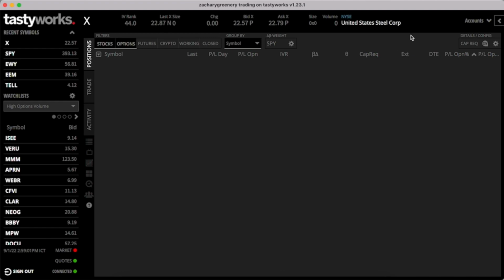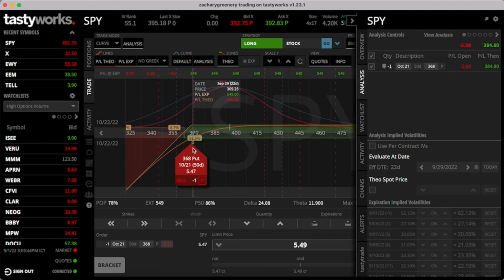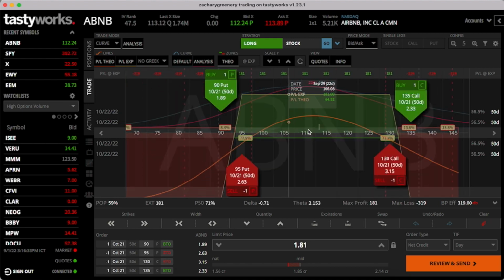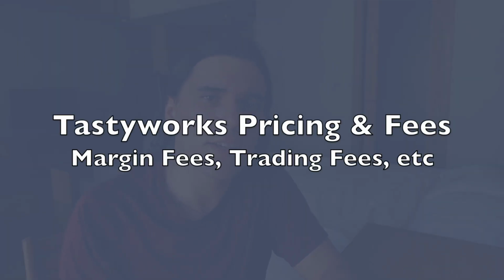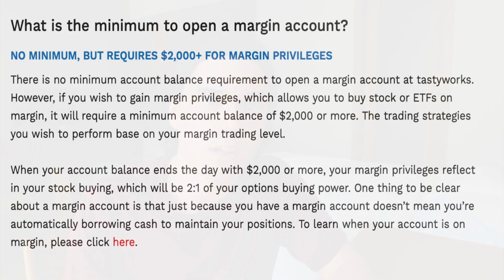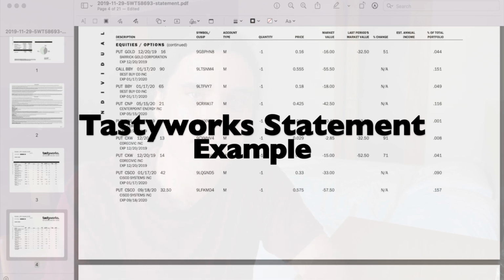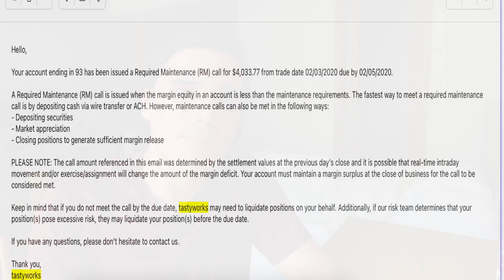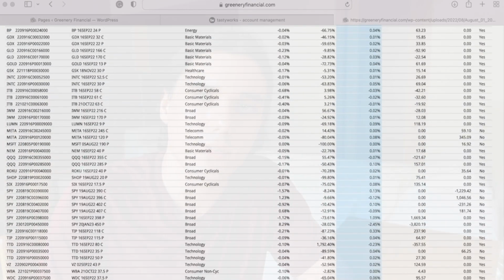Tastyworks Review + Comparison | The Best Options Platform?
In this video I go into my experience using tastyworks over the last few years and compare them to other brokerages such as TdAmeritrade and Interactive Brokers.

I also go into all the important features tastyworks has to offer, walking you through some of them, and making some recommendations about how to take advantage of them.

To not bury the lead, while I no longer use tastyworks (as covered in the video) I still think they're the best options platform for people with smaller account sizes, namely folks with between $2,000 and $150,000 who are interested in trading options, futures, and/or other financial derivatives.

Above $150,000 it becomes harder as TdAmeritrade and Interactive Brokers become potentially better for some people depending on their investing strategy, trading style, goals, and location in the world (citizenship or residency).

If you have any questions feel free to leave them in the description or email me at with the subject as "Tastyworks Question" and I'll get back to you when I see it.

0:00 - Introduction
0:54 - What is Tastyworks?
1:36 - Unique Feature #1 (Interface)
6:16 - Unique Feature #2 (Education)
8:45 - Unique Feature #3 (Trade Ideas)
12:13 - Unique Feature #4 (Permissions)
14:20 - Pricing & Fees
16:57 - Tastyworks Pros Reviewed
17:48 - Tastyworks Cons Explored
21:57 - Tastyworks vs Competitors
25:48 - My Experience Using Tastyworks
26:37 - Getting Margin Called with Tastyworks
29:46 - Why I Don't Use Tastyworks
31:46 - Final Thoughts & Conclusions
33:28 - Sign-up Promotions & Outro

If you prefer to read or simply are coming across this video far into the future and aren't sure if it's still accurate you can always visit the blog version of this video at: